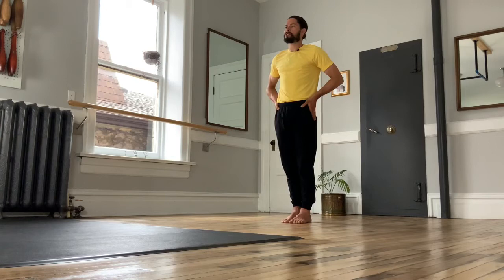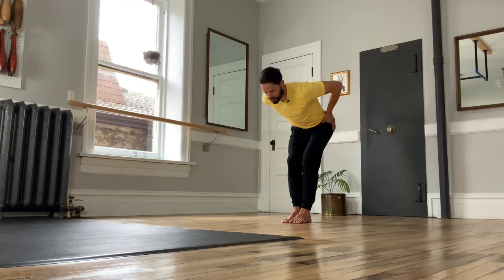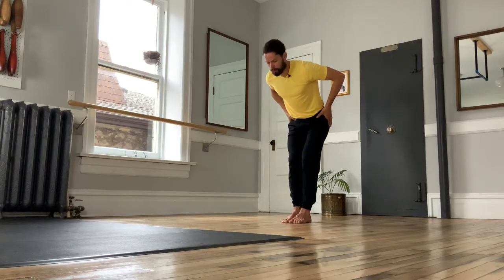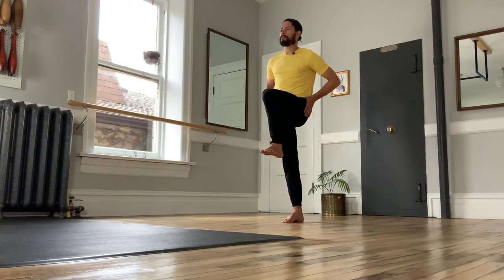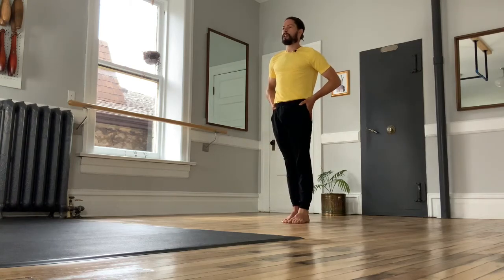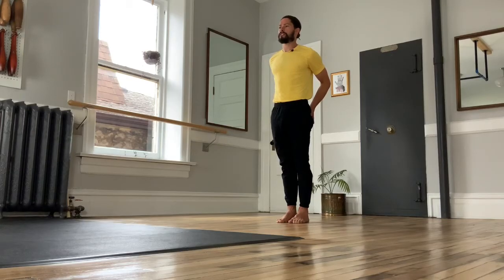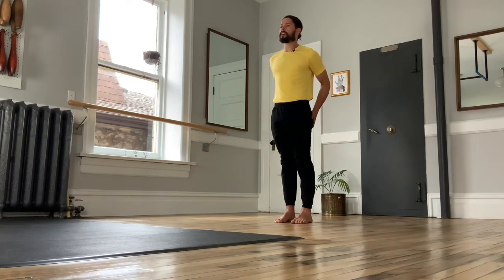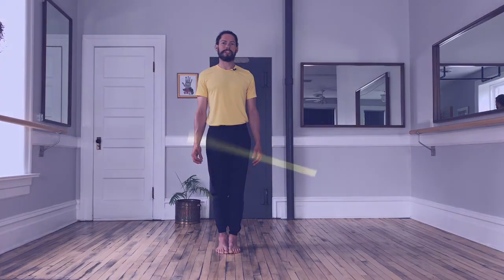Exercise Basics | Learn the Hip Holster Grip for Strong + Stable Hips | Mobility, Balance + Strength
Exercise Skills | Learn the Hip Holster Grip for Strong + Stable Hips | Mobility, Balance + Strength

Other Tags